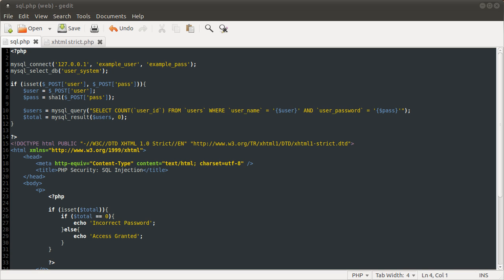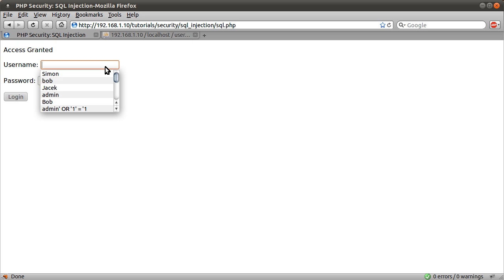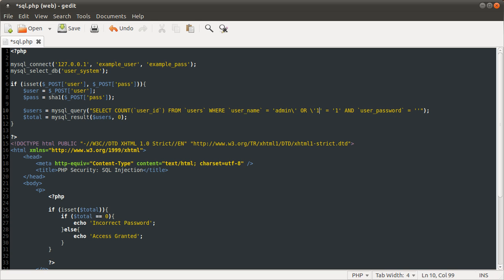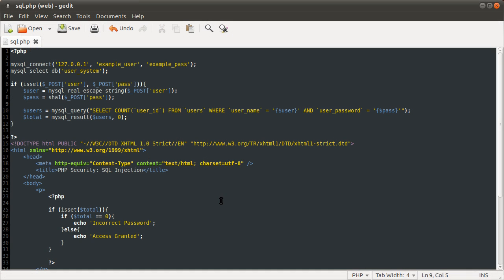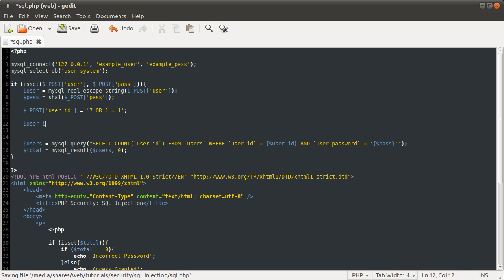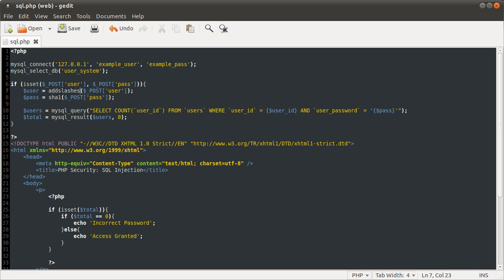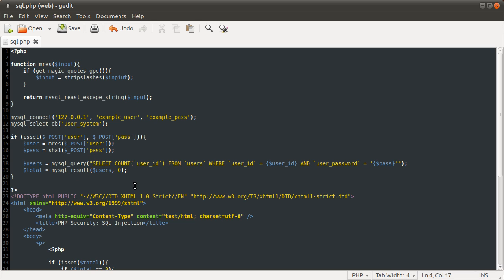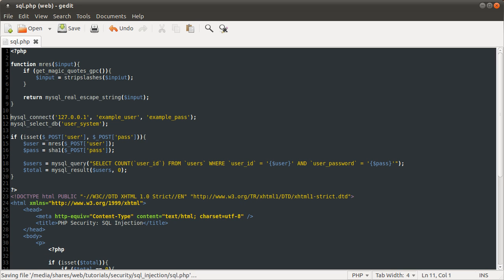PHP Security: SQL Injection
In this video I talk not so briefly about SQL injection starting with what it is and then moving on to how to prevent is causing problems for your site.